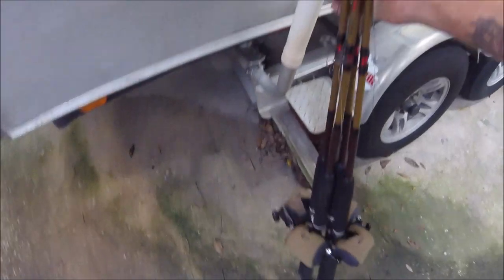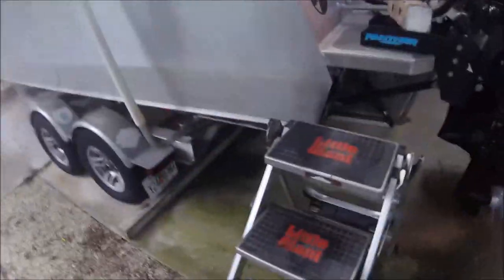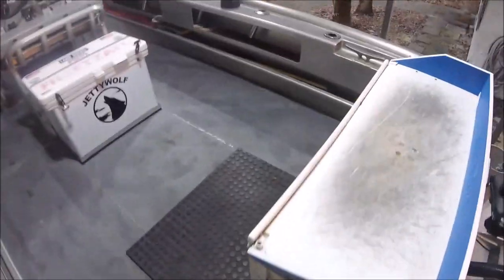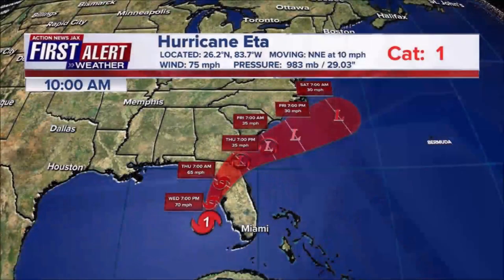I DESPISE SPINNING REELS AND RODS! (rant while loading)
- Jacksonville, Fl. fishing charters since 1996

T.S. Eta, just blew over us today, and I'm seriously sick of wind and rain, RUINING my FAVORITE month. But then again. this November now has two plagues! And the whole rest of the year could be completely thrown off!

📌8' UGLY STIK ''BUGGY WHIP'', AGAINST A 100# BLACKTIP SHARK

Loading up the boat, got me ''re-thinking'' my I hate egg-beater reels and when I did VIDEO about why,
 it was like I went and killed your puppy!
Just like all the triggered who went nutz, when I smashed a old clunker of a PENN reel, don't like those ole things either.

JACKSONVILLE / AMELIA ISLAND, FLORIDA
26' ALLOY PLATE CENTER CONSOLE - JETTYWOLF